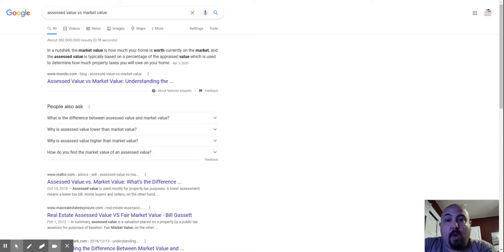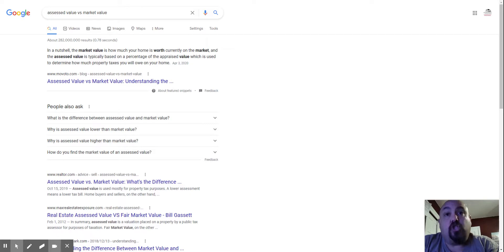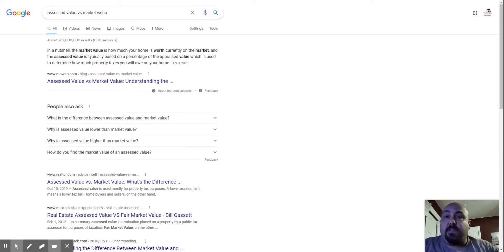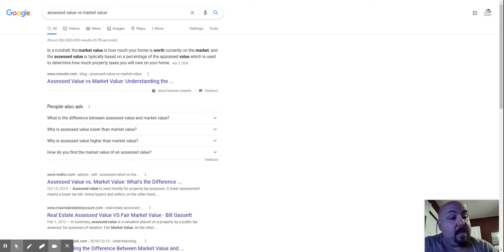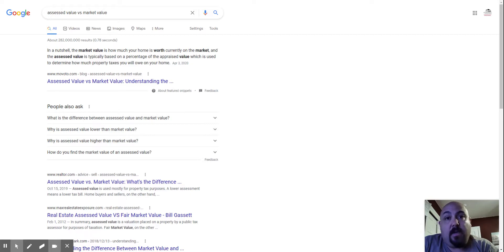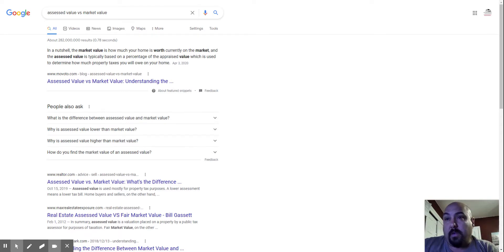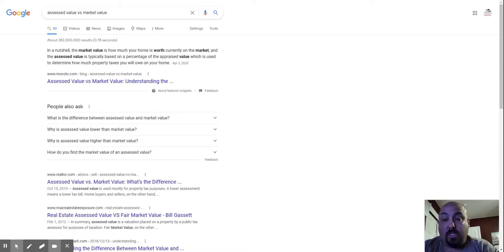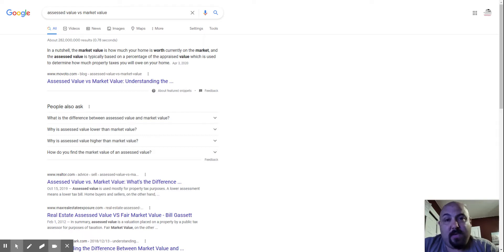assessed value vs market value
"The market value is how much your home is worth currently on the market, and the assessed value is typically based on a percentage of the appraised value which is used to determine how much property taxes you will owe on your home."